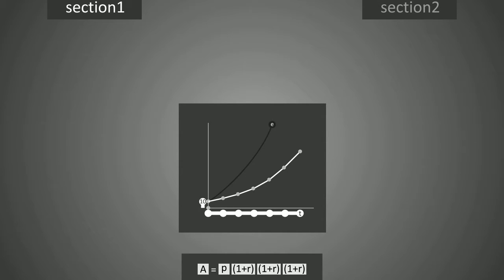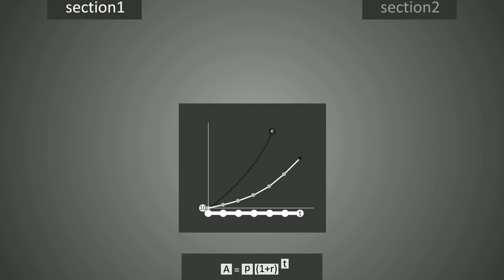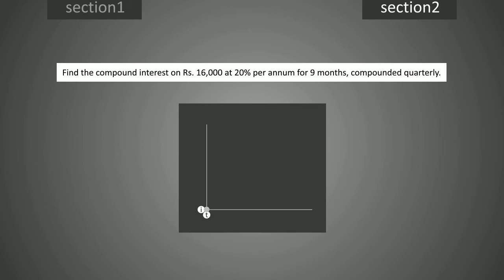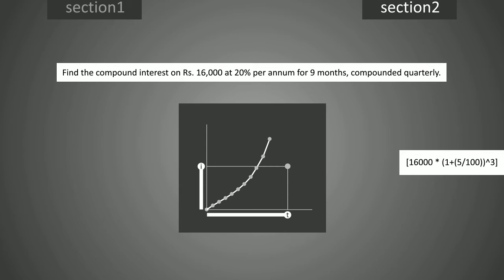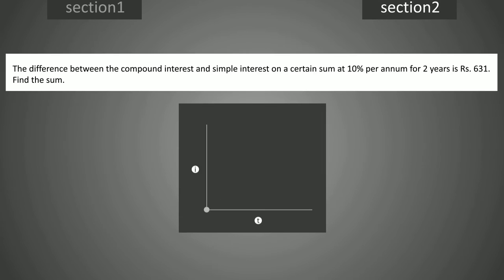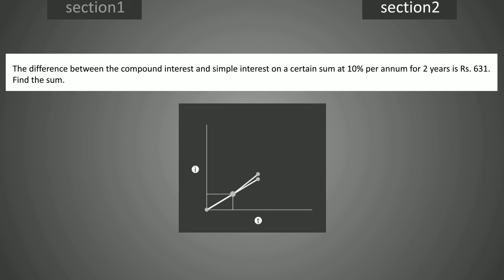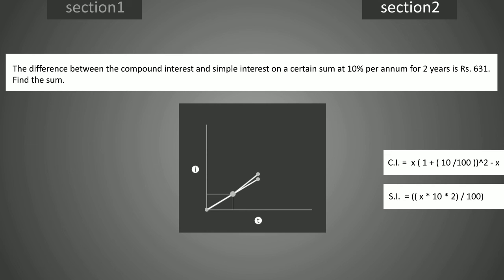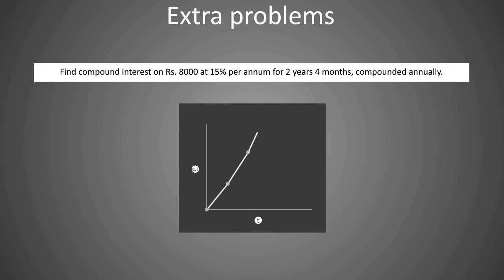compound interest - (QA 14)